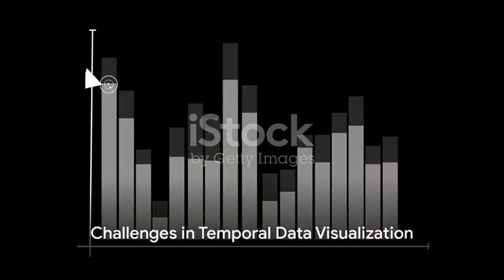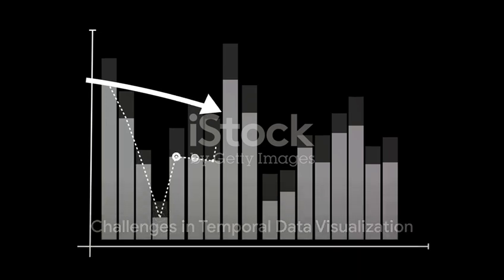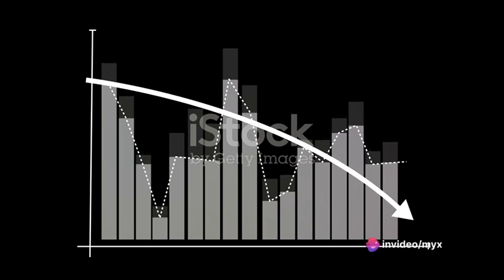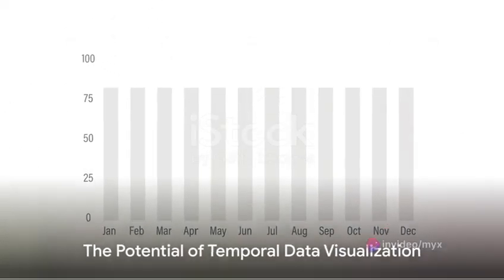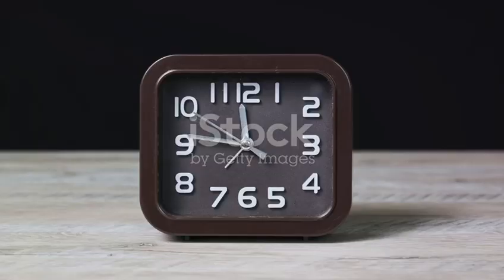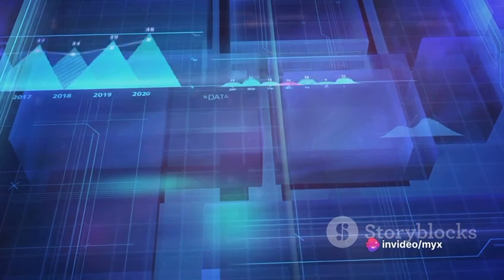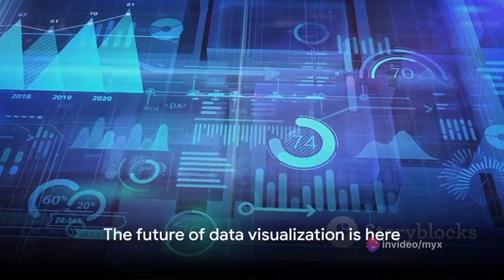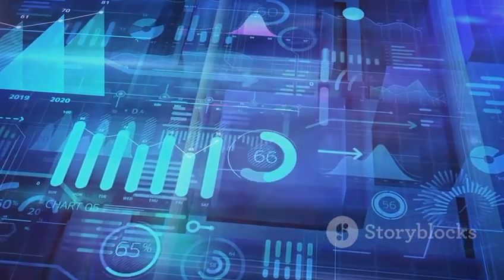What is Temporal Data?